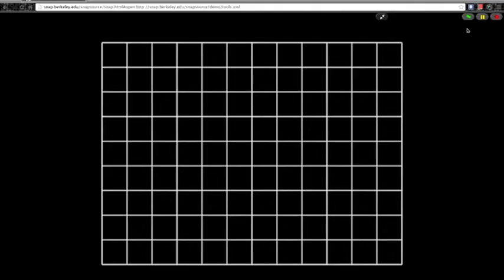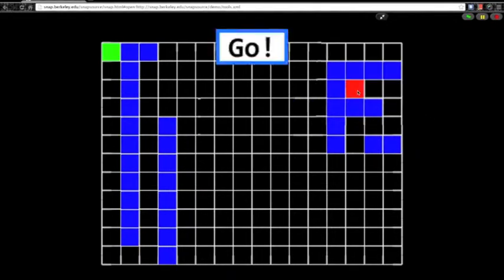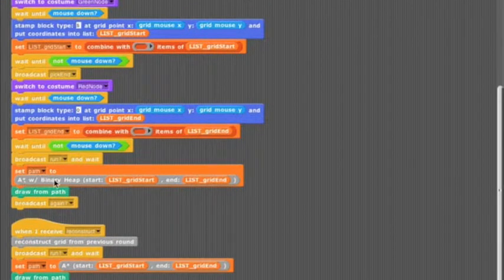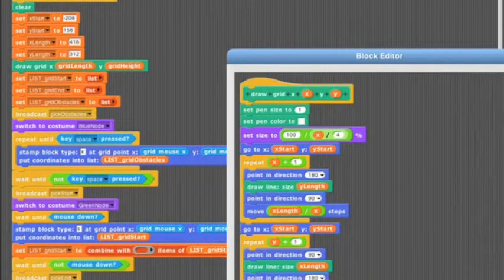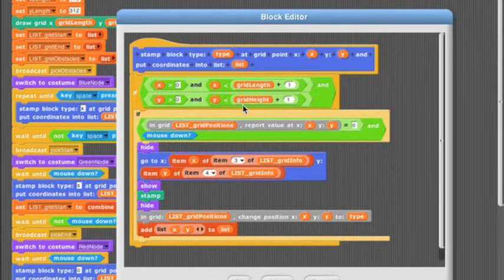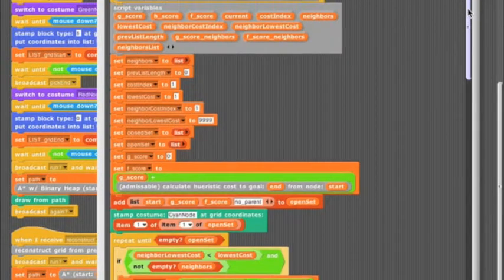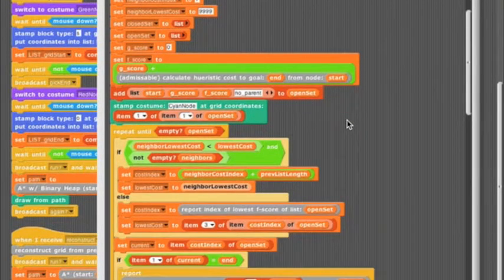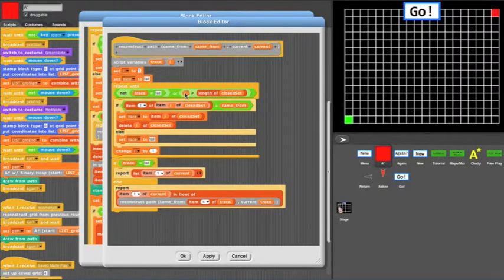PathFinder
CS10 Final Project! Using the A* algorithm to find optimal routes!

Maps/Mazes To come later